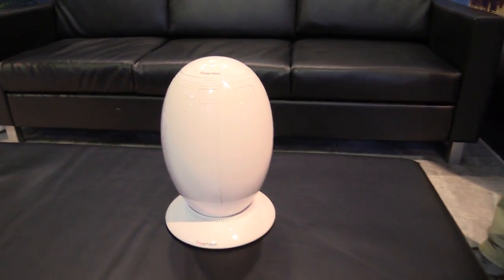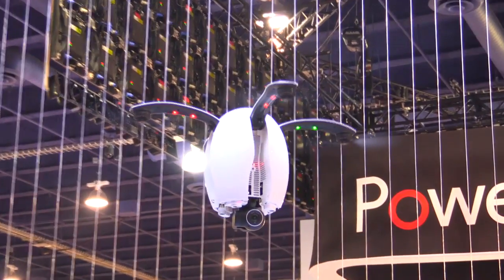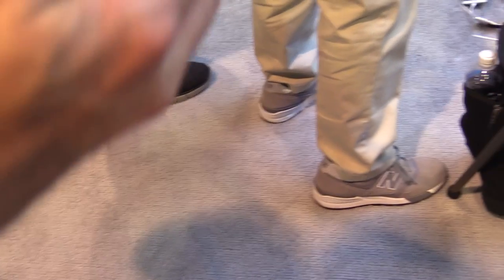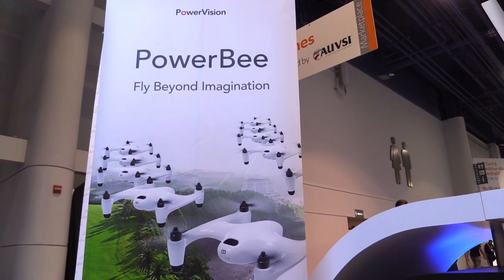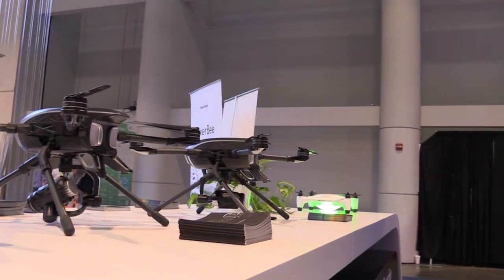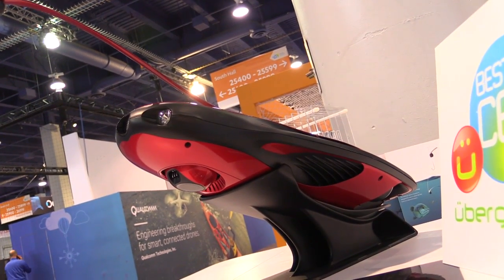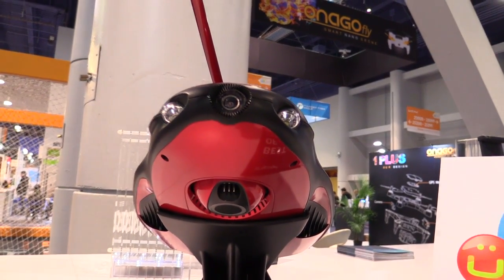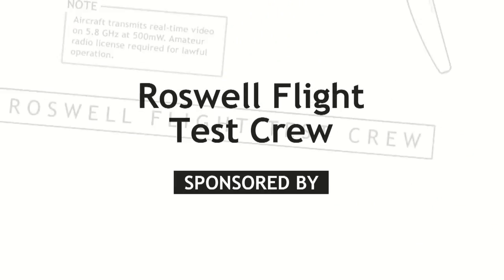Cracking: PowerEgg Drone Lifts Off at CES 2017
In this episode, the Roswell Flight Test Crew speaks with Merlin Love – yes, that's his real name – about PowerVision's line up of products for 2017, beginning with the PowerEgg: a full-featured aerial video drone with a distinctive design. The PowerEgg can be controlled either by means of a conventional, two-stick controller or the Maestro – a one-handed WiiMote-style device that interprets the pilot's hand movements to guide the aircraft. The PowerEgg will sell for $1,288 and is expected to begin shipping in February 2017. In addition to the PowerEgg, PowerVision showed off the PowerBee – an aerial light show system built around a swarm of quadcopters – as well as the PowerEye: an aerial cinematography drone with a Micro Four-Thirds camera mounted on a three-axis gimbal and interchangeable lenses. Finally, it debuted the PowerRay, a tethered, underwater robot.